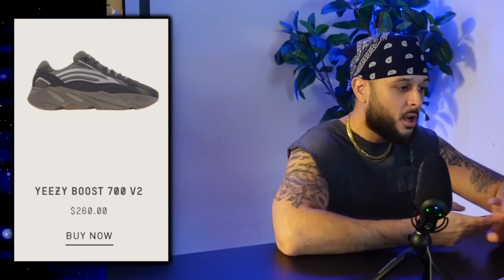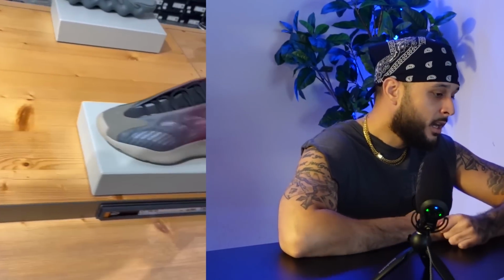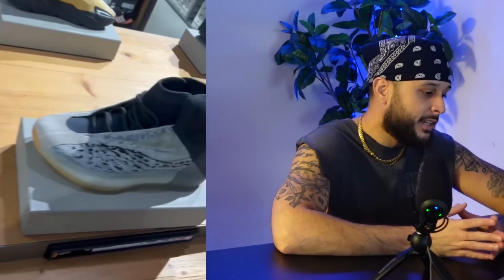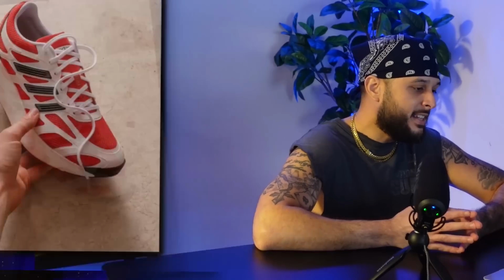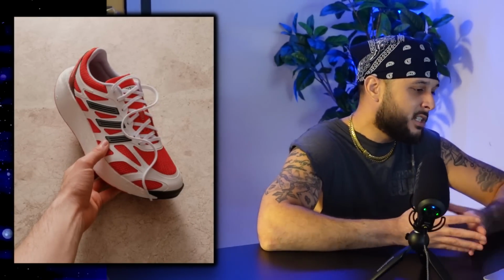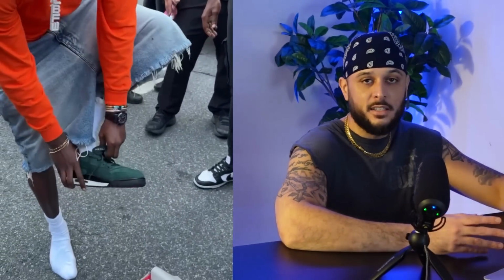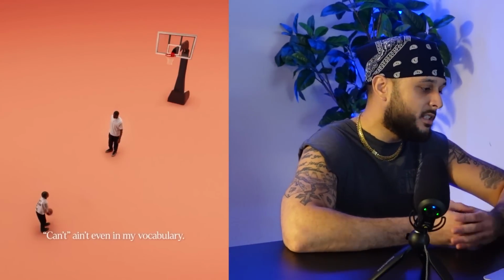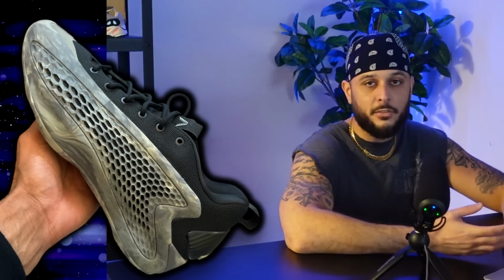The Pair We've Been Waiting On + This YEEZY Restock Just Pissed Everyone Off..